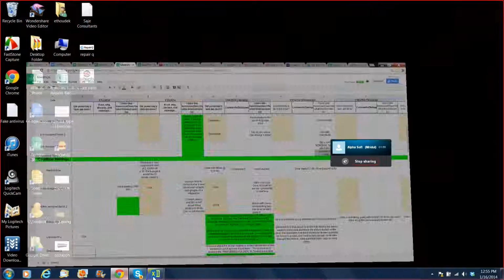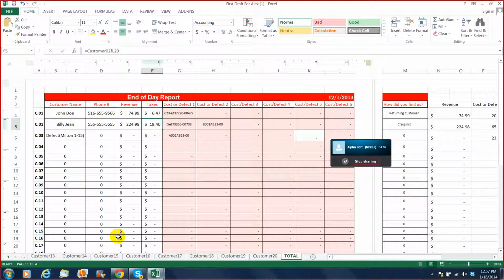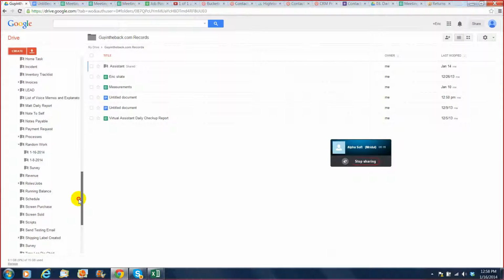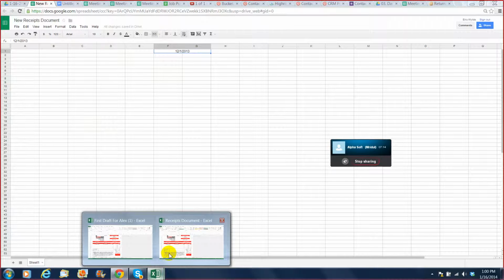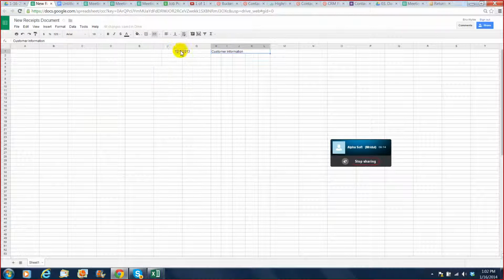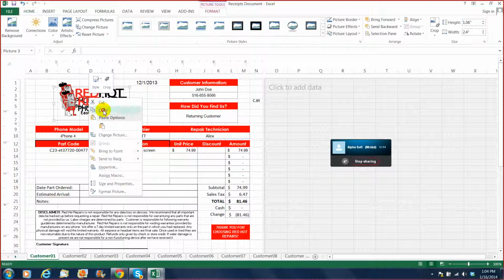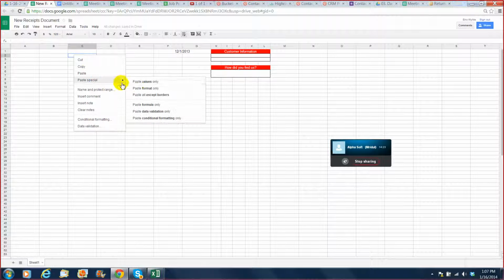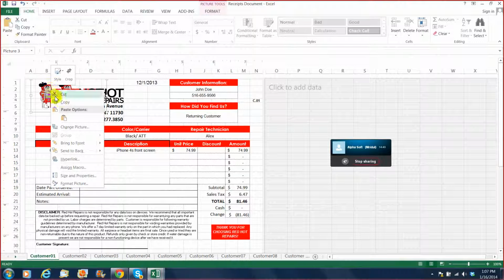Random Work 2 1 16 2014